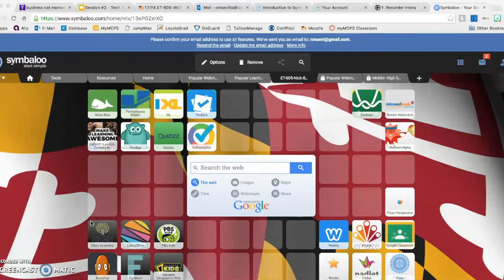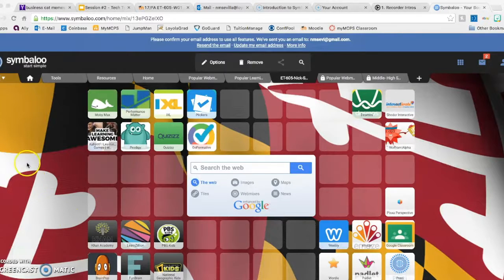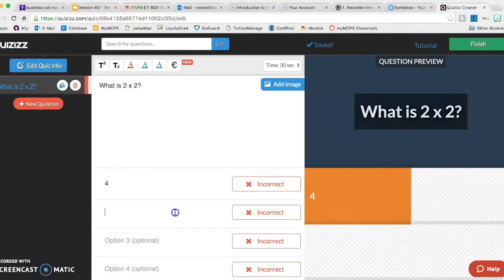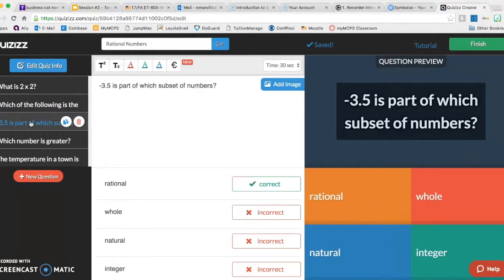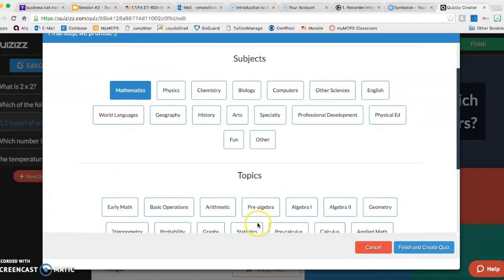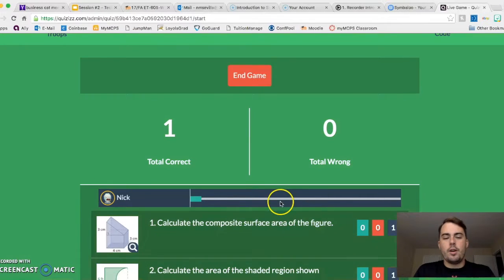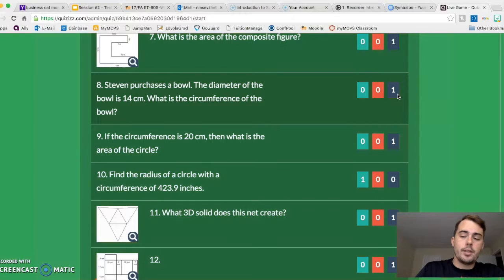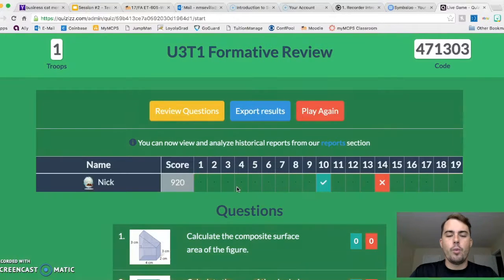Symbaloo & Quizizz Tutorial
ET 605 - Screencast of Symbaloo & Quizizz Tutorial